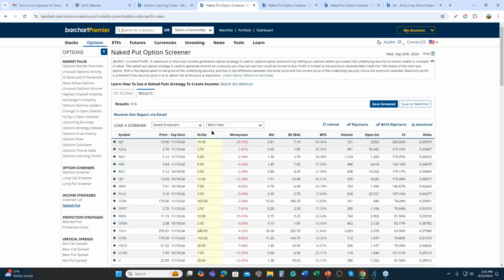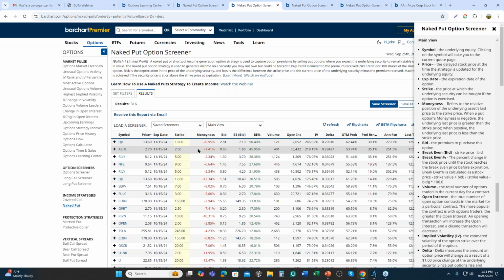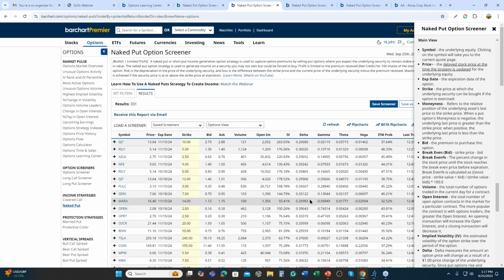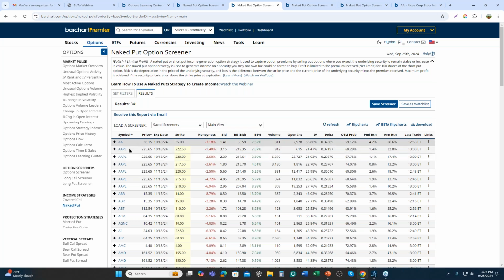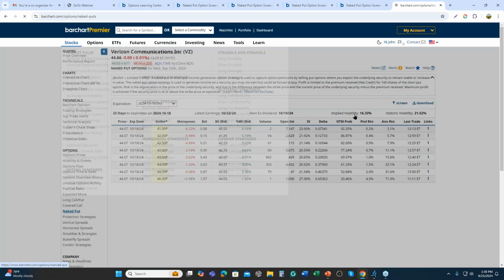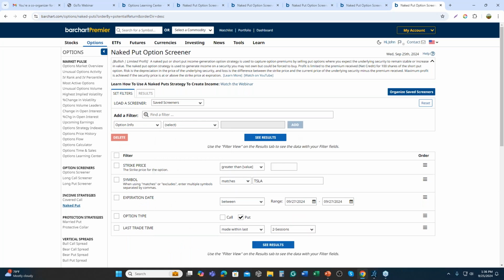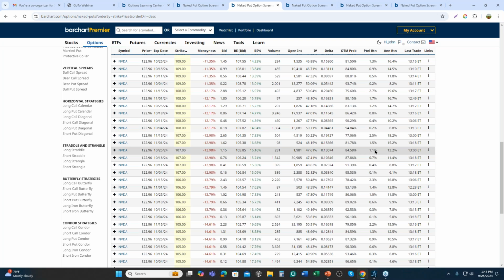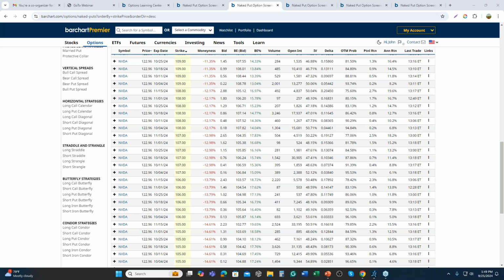Shedding Light on 'Naked Puts'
Join us for an insightful webinar that delves into the naked puts strategy, an advanced options trading technique with the potential for significant returns. This strategy involves selling put options without holding the underlying stock, allowing traders to collect premium income while betting that the stock will remain above the strike price.

We will explore the benefits of naked puts, including the potential for high returns in a stable or rising market, and the advantage of generating income from premiums. Additionally, we will discuss the strategy's inherent risks, such as the possibility of substantial losses and forced ownership if the stock price falls below the strike price. We will also discuss the importance of understanding market conditions and stock volatility.

Throughout the webinar, John Rowland, Barchart's Senior Market Strategist, will provide actionable tips on selecting the optimal strike prices and time-to-expiration for your naked put trades. Participants will learn how to assess Barchart's Naked Puts pages to discover stock volatility, probability, and potential returns with market trends to help choose strikes that balance risk and reward effectively. John will also cover strategies for using puts to discount a potential stock purchase. Whether you are a seasoned trader or new to options, this webinar will equip you with the knowledge to use the naked put strategy more effectively and make informed trading decisions.